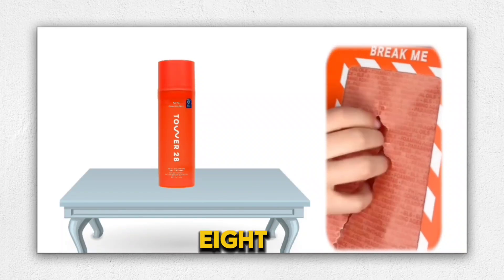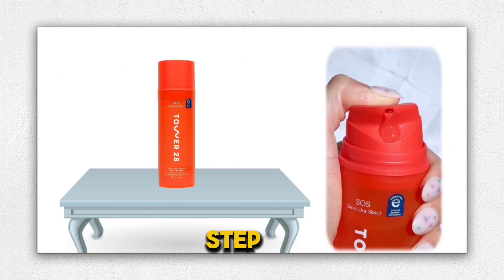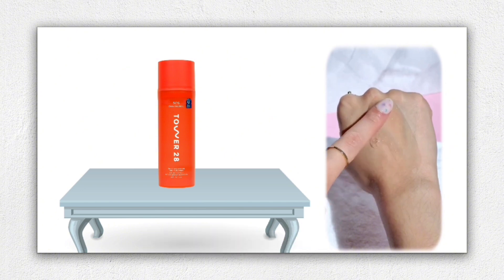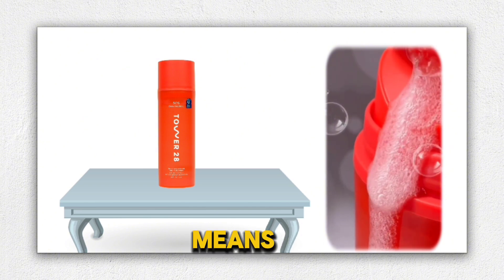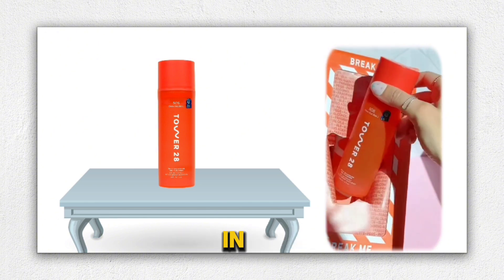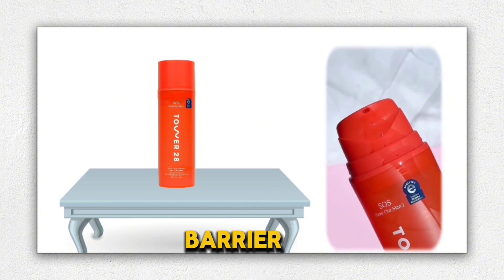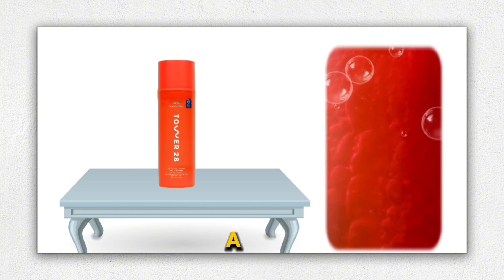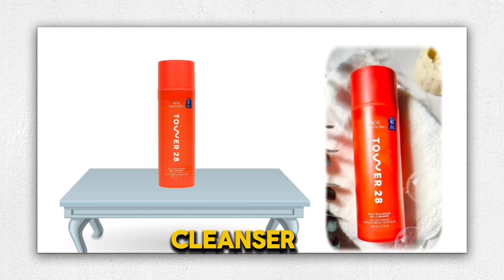Tower 28 SOS Daily Balancing Gel Cleanser Expert Review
how  to use Tower 28 SOS Daily Balancing Gel Cleanser
Tower 28 SOS Daily Balancing Gel Cleanser before after
beauty
face
face cleanser
skin barrier
hydrating
cleanser